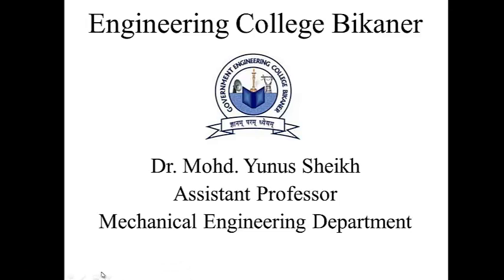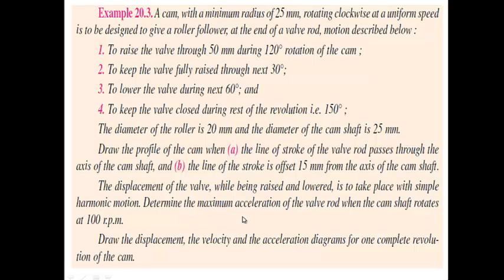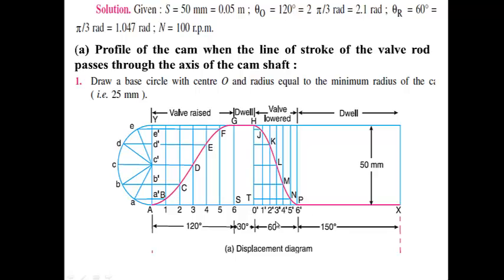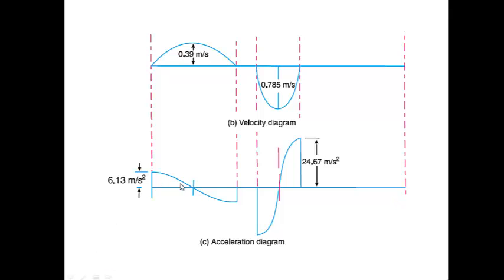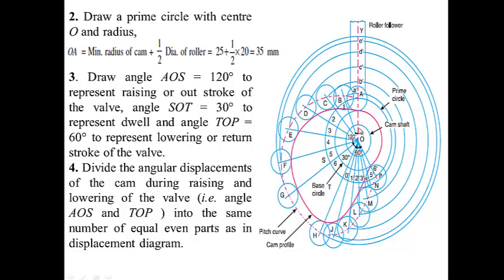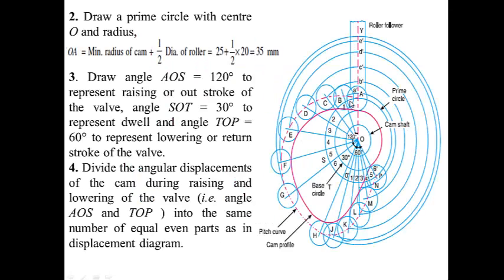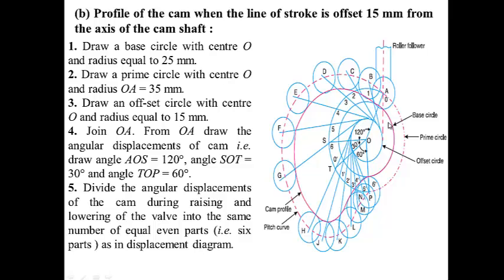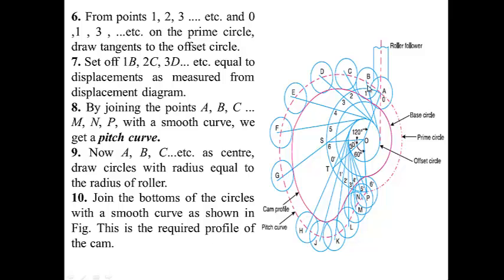4 Cams and Follower Lect 4